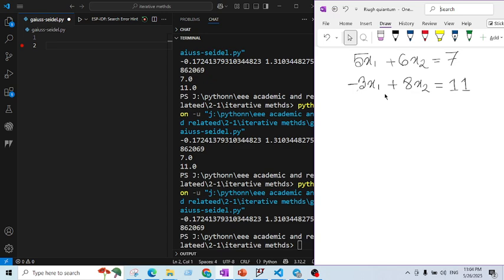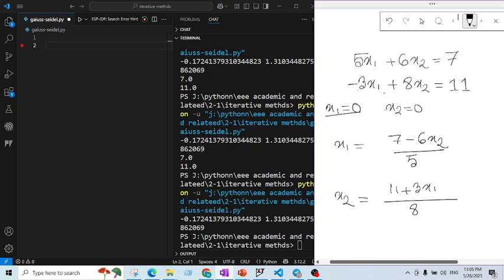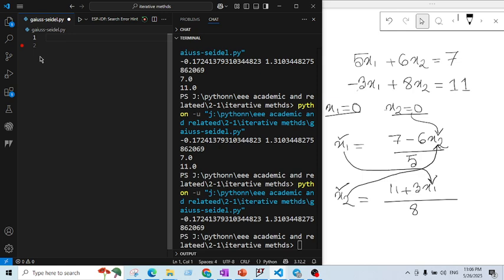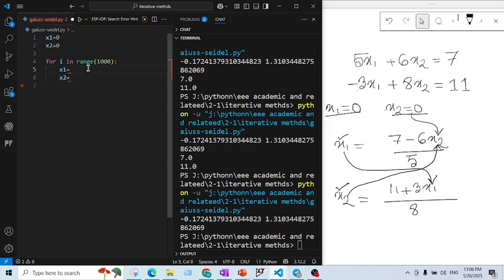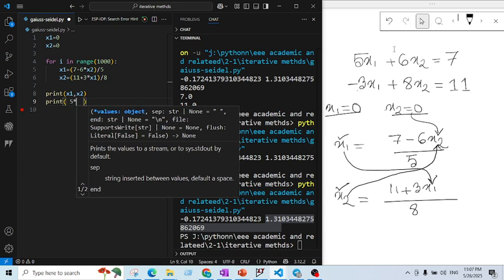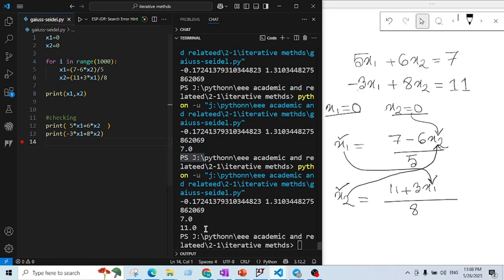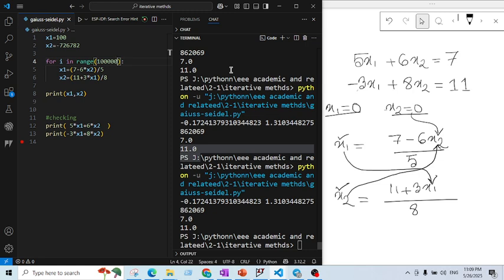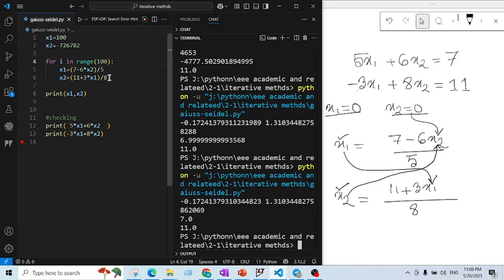Gauss-Seidel method | solving equation using code